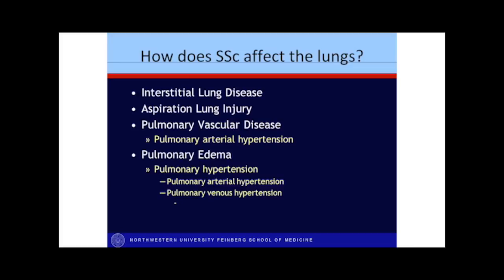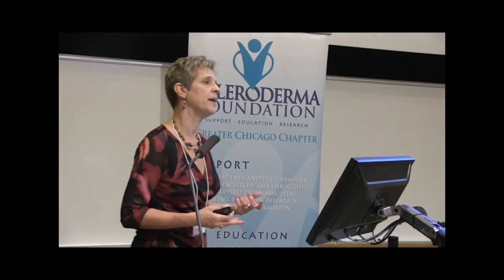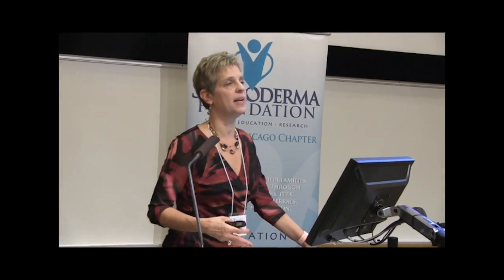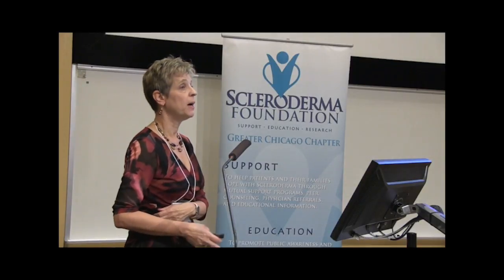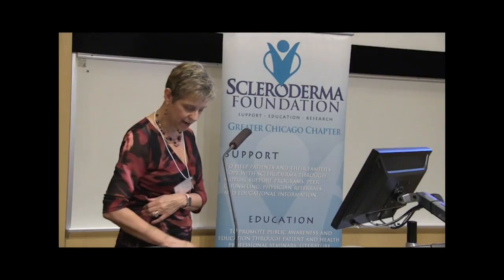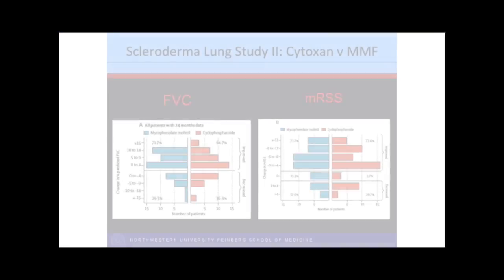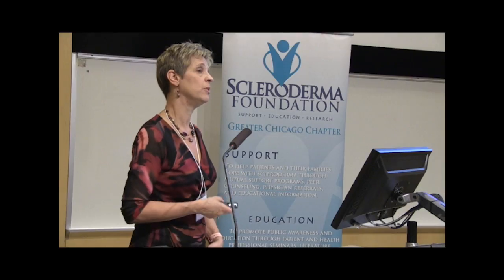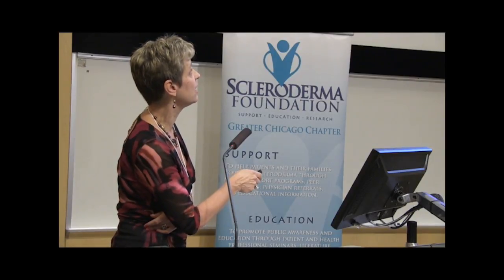How Does Scleroderma Affect the Lungs?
How does scleroderma affect the lungs? In this presentation, Dr. Dematte will discuss:
- Aspiration Lung Injury
- Pulmonary hypertension
- Pulmonary arterial hypertension

Jane Dematte MD, MBA
Director, ILD program
Division of Pulmonary and Critical Care
Northwestern Feinberg School of Medicine

Presented at the Scleroderma Patient Education Conference, Saturday, October 15, 2016. Hosted by the Scleroderma Foundation of Greater Chicago and the Northwestern Scleroderma Program.